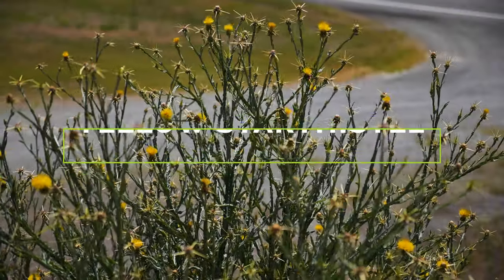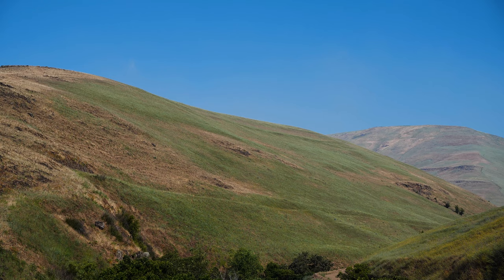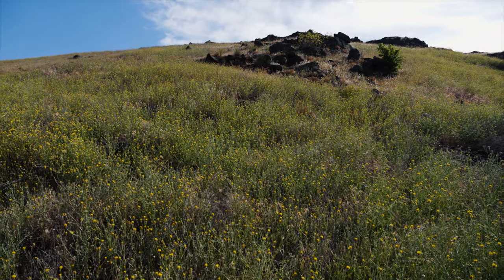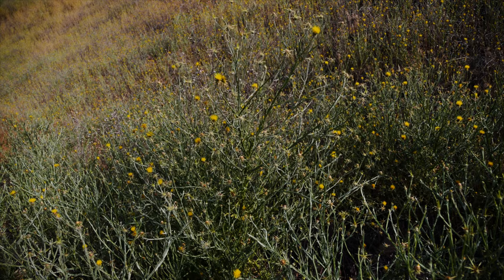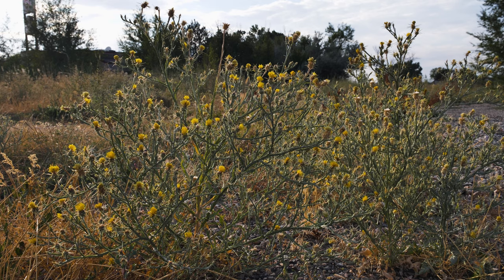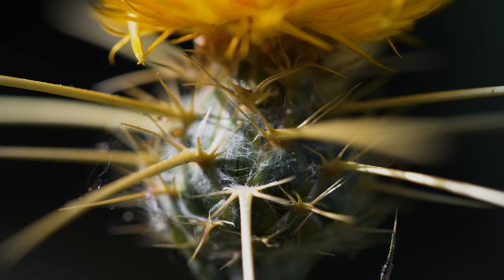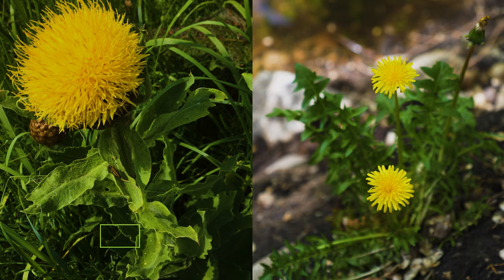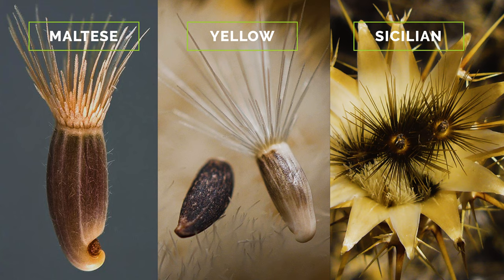Yellow Starthistle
Short video describing the history, distribution and impact of yellow starthistle in North America, and detailed footage and descriptions for accurately identifying this species in the field.